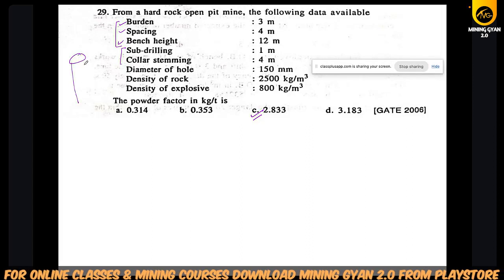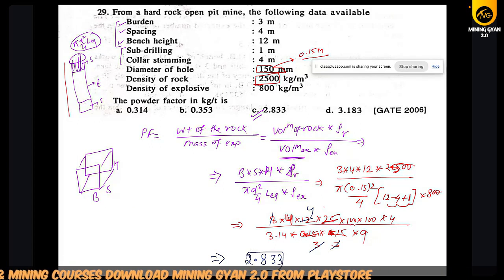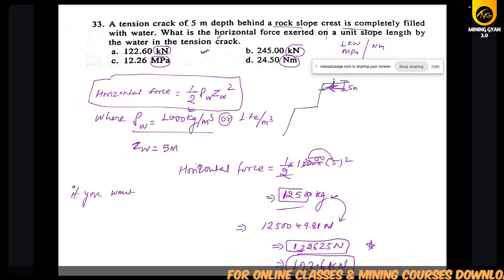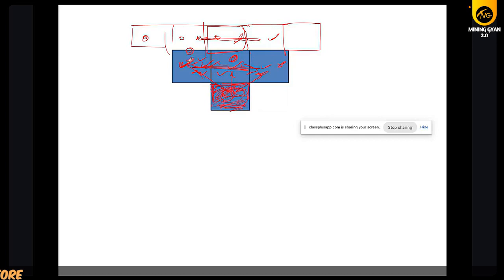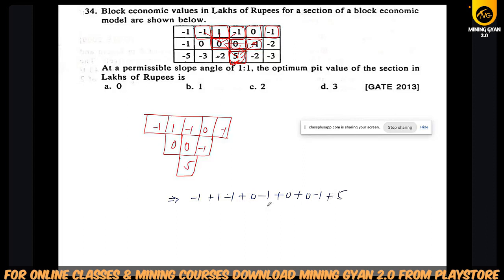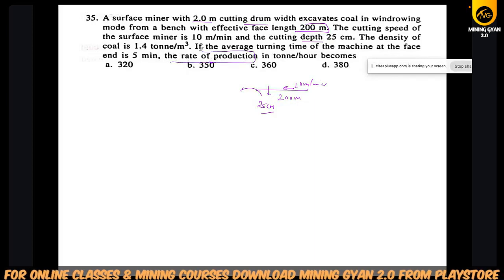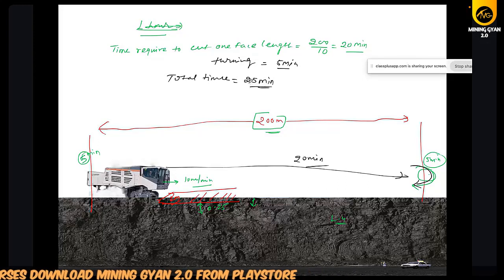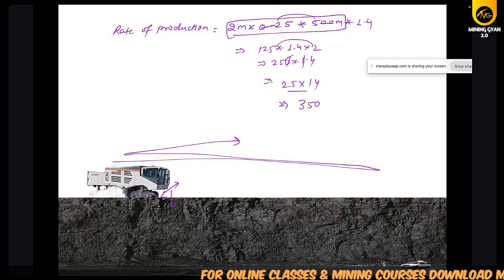SCCL MT COURSE || AK GORAI SOLUTIONS || lecture 18 || mining method || by Pradeep Sir || Mining Gyan